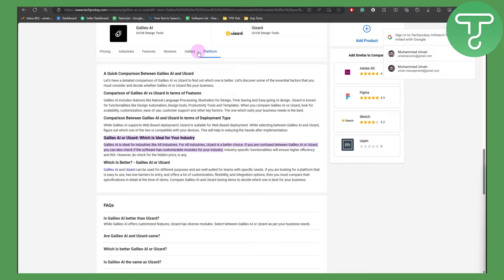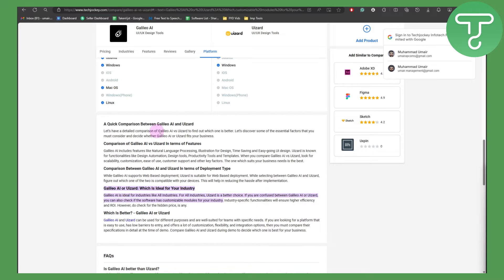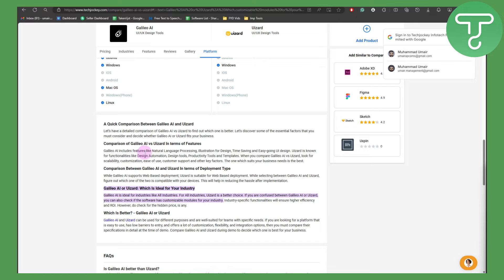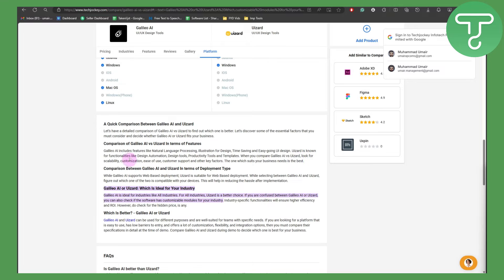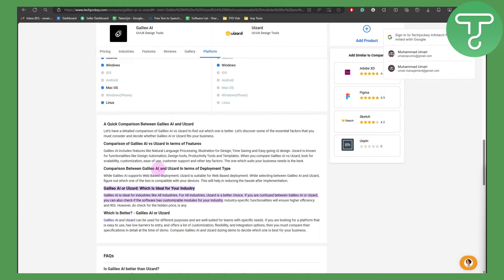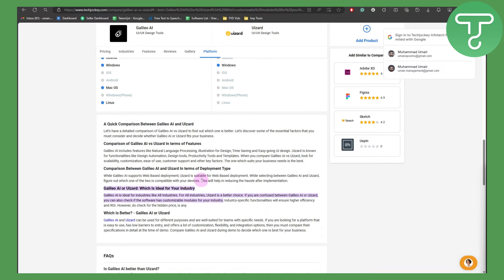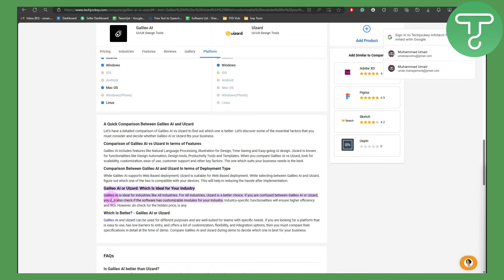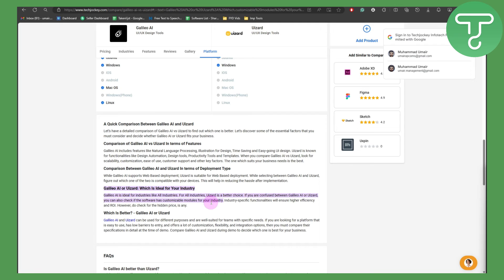Galileo AI vs Uizard - Which One is Better?